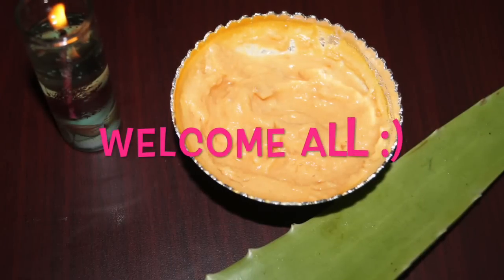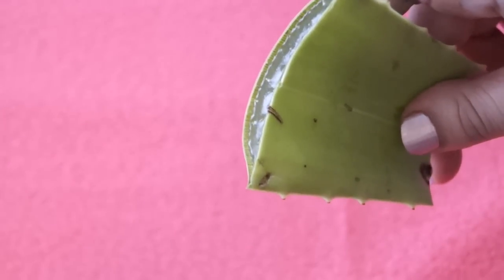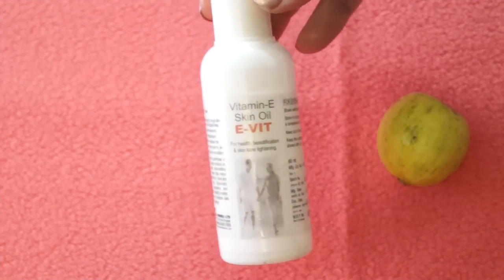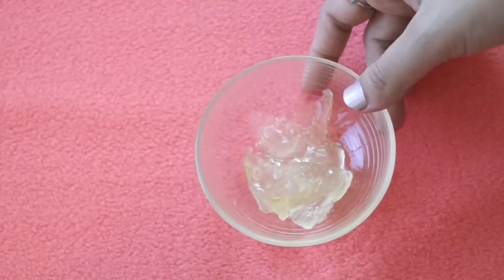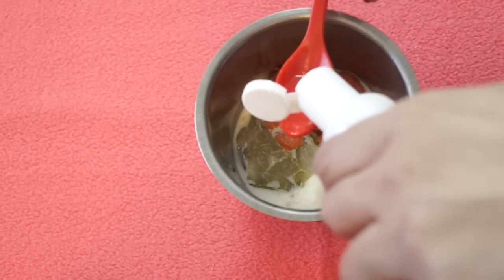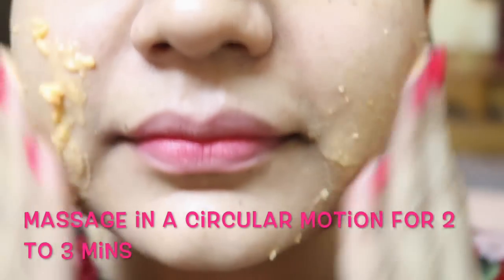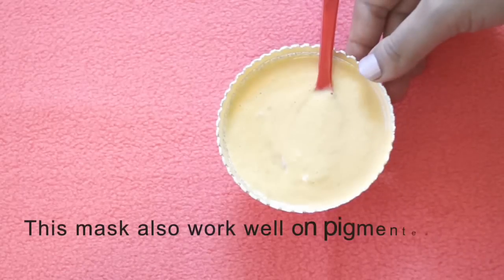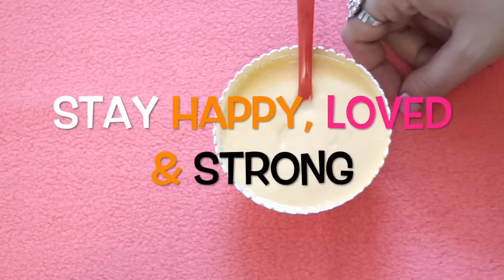Get Naturally Wrinkle-Free Skin in 5 Days - Magical Herbal Face Mask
A Magical Herbal Face Mask to get naturally wrinkle free & pigmented free skin.This pack reduces skin melanin, removes pigmentation and dark marks, freckles and improves your skin complexion dramatically.In few weeks you will notice more clear, smooth, spotless and wrinkle-free skin tone.

Also Check out : How to make Night cream for younger-looking glowing, soft skin